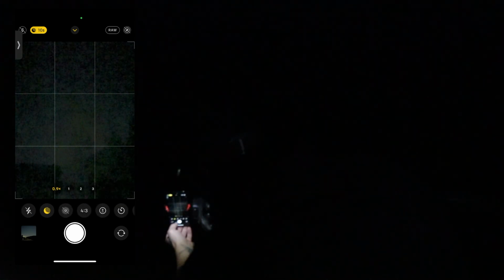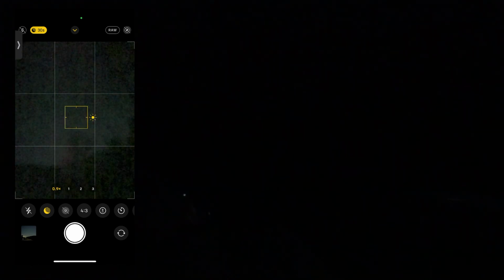iPhone 14 Pro Astrophotography - Can You Capture the Stars with a phone?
Camera Gear
IPhone 14 Pro
Canon Sl2
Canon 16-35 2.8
Manfrotto Tripod
iPhone Mount
Rode Video Mic
Mic Wire for IPhone